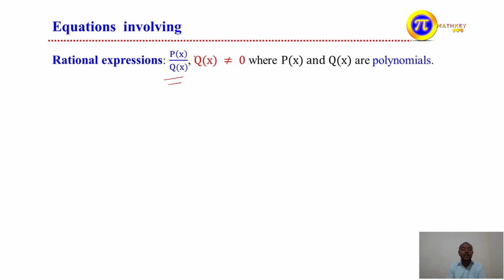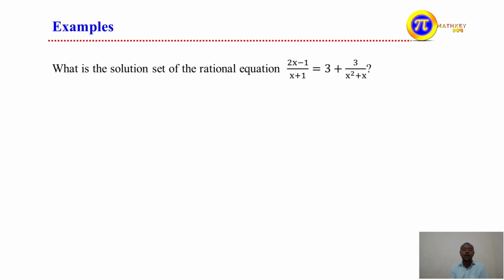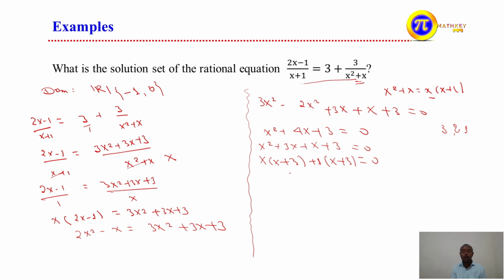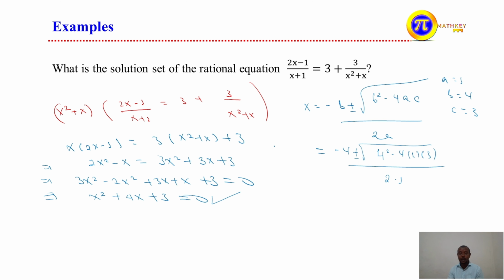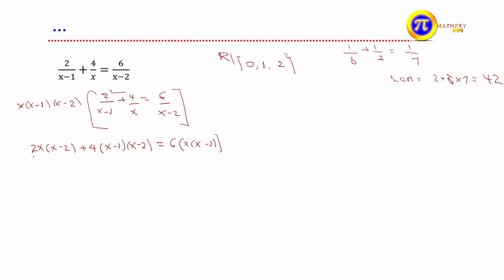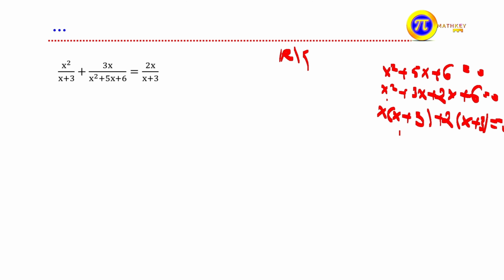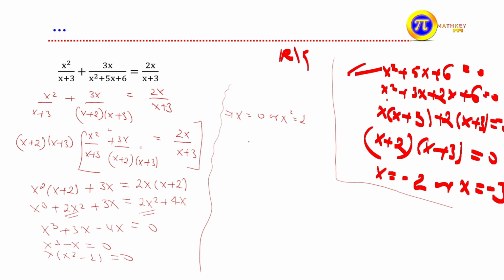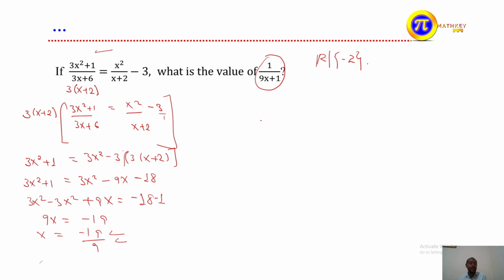Solving equations involving rational expressions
Mathematics for Grade 12 and Remedial students